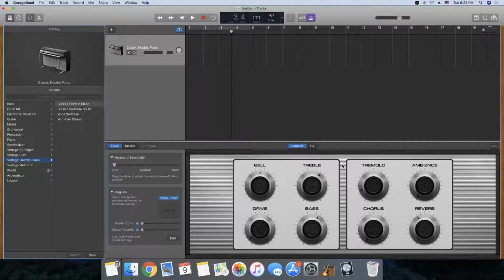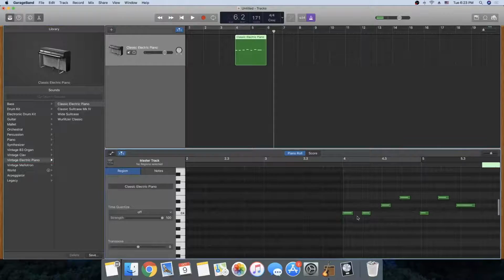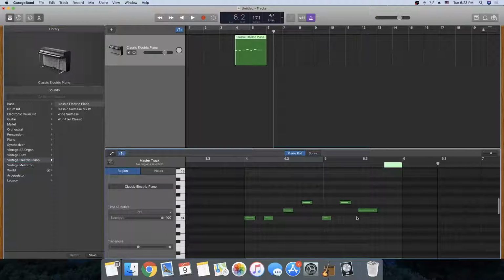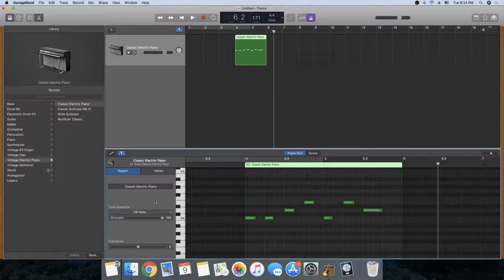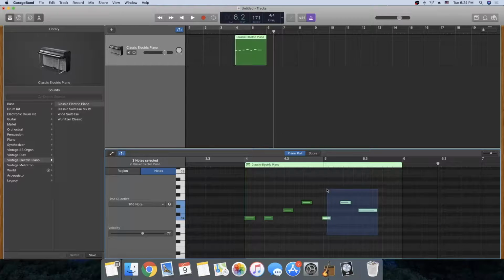How To Quantize In Garageband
with Farmhand Fargo.

Learn how to quantize in Garageband in one minute! Quantizing fixes the timing of the notes in your song, and it's easy to do. We'll show you in this quick tutorial!